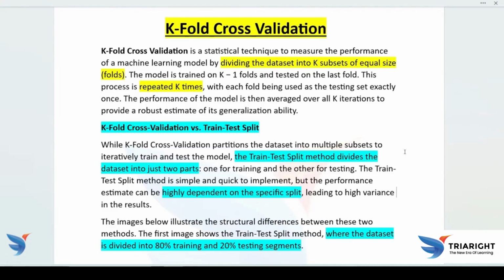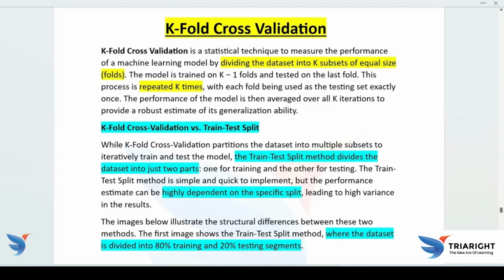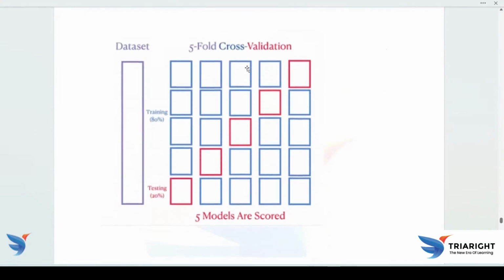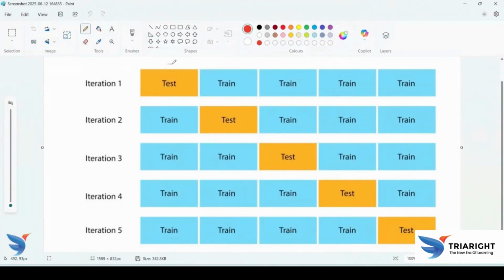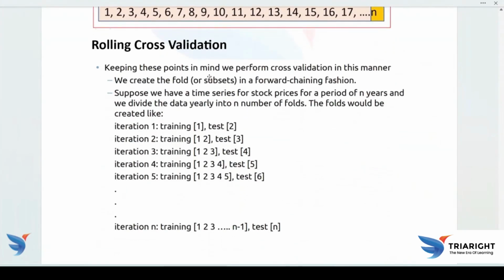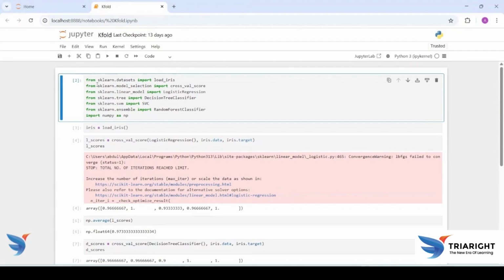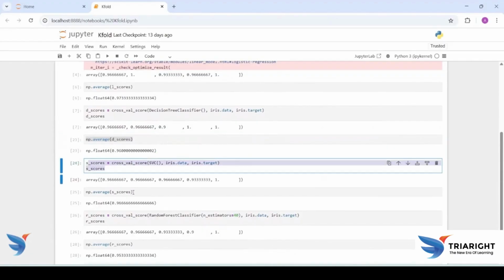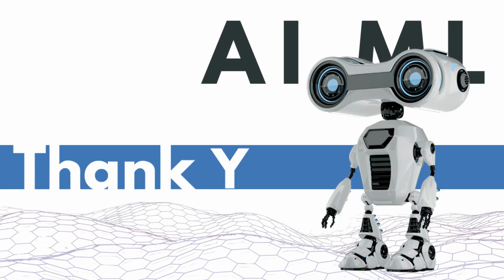K-Fold Cross Validation & Train-Test Split | Model Evaluation in ML | AI & ML – Chapter 26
In this session, we’ll learn about model evaluation techniques in Machine Learning, focusing on K-Fold Cross Validation and Train-Test Split.

You’ll learn:

Why we need to split data for training and testing

The concept of Train-Test Split

What is K-Fold Cross Validation and how it works

Advantages of cross validation over simple splitting

Practical examples of evaluating machine learning models

By the end of this lesson, you’ll know how to evaluate ML models effectively using both train-test split and K-fold cross validation techniques.